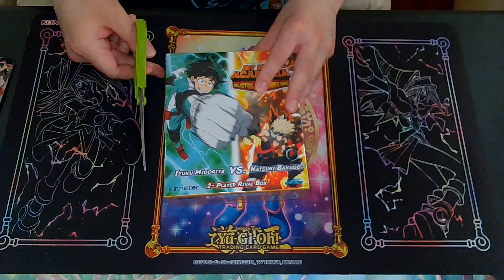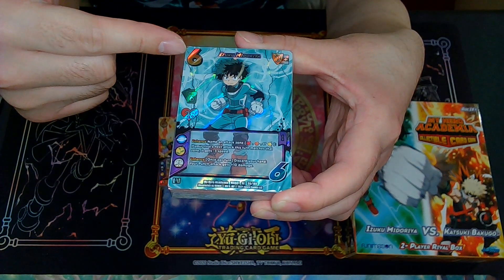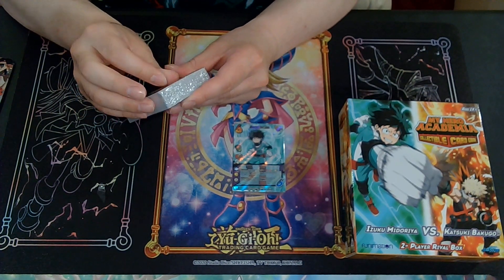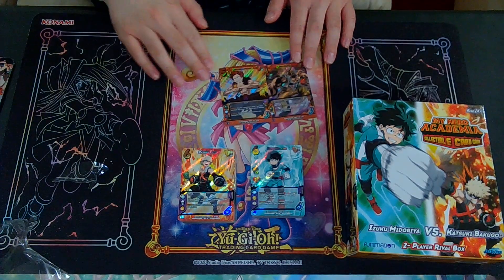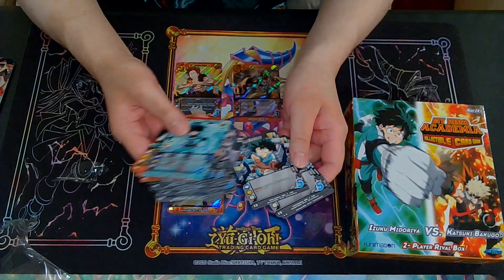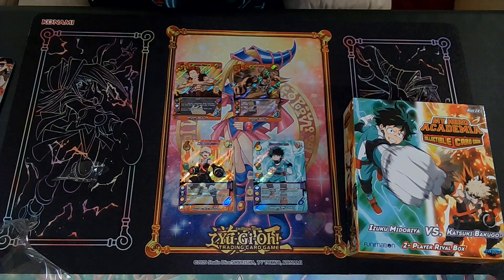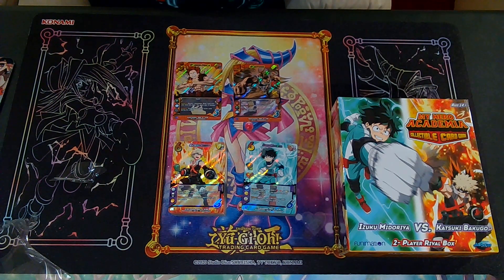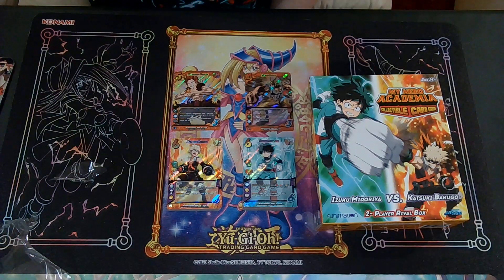My Hero Academia CCG | NGO DM AA Opens 2-Player Rival Box: Izuku Midoriya vs Katsuki Bakugo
NGO DM AA Goes Plus Ultra!